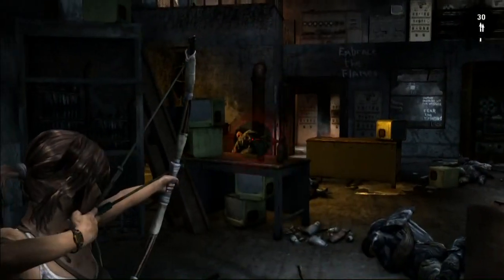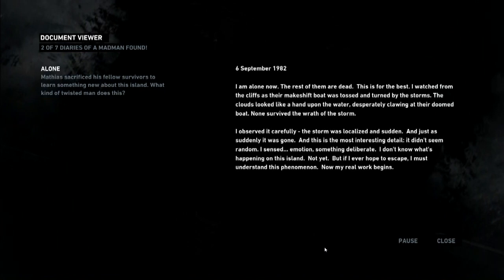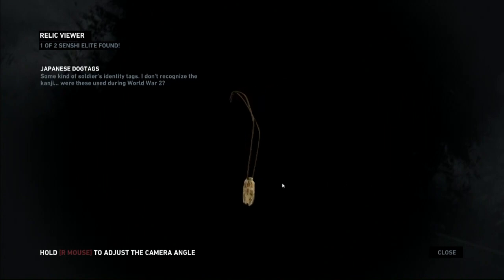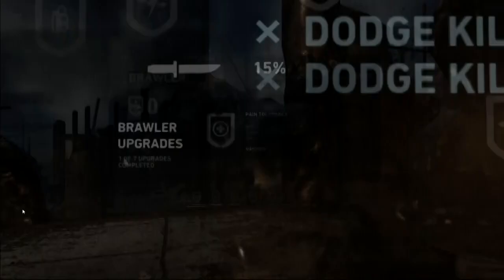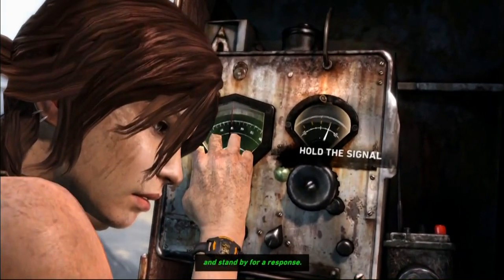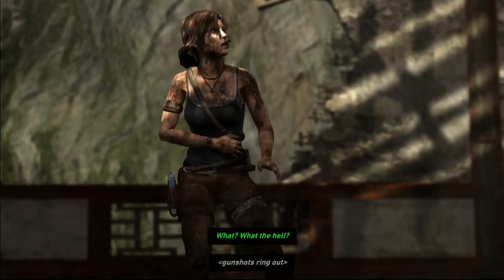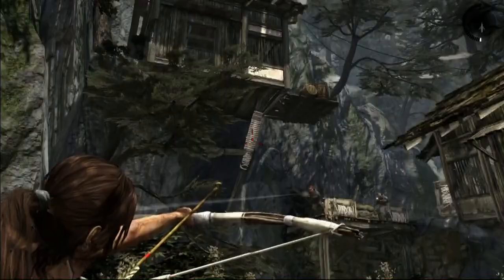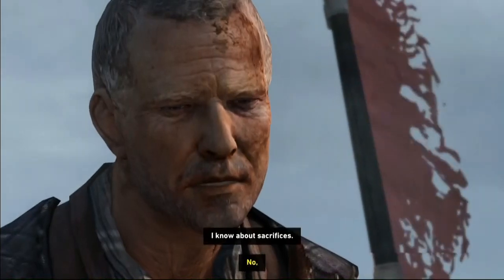Let's Play Tomb Raider (2013) Pt 5: Climbing the Radio Tower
In this part of my Tomb Raider LP, Lara finally makes it up to the top of the radio tower and broadcasts her message, only to find out there are sinister forces at play that want to keep the survivors in, and the rescuers out.